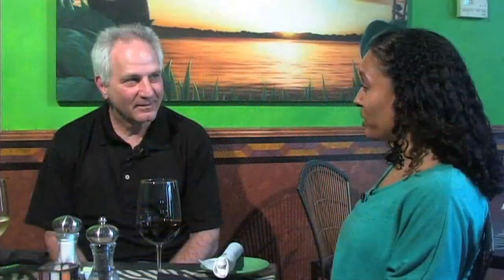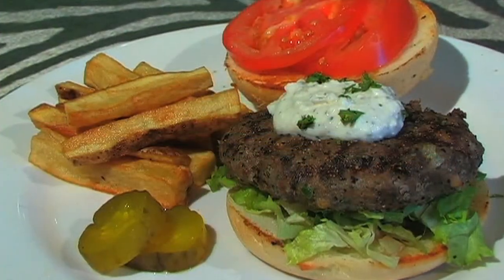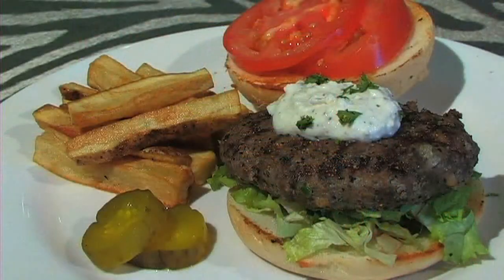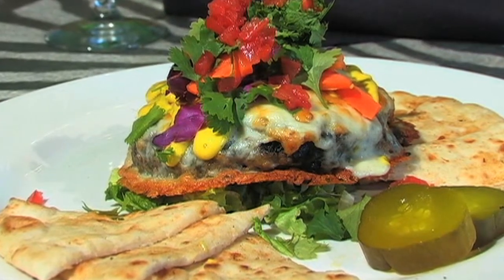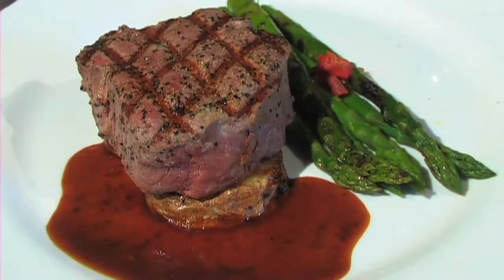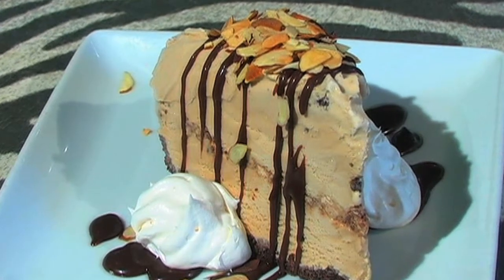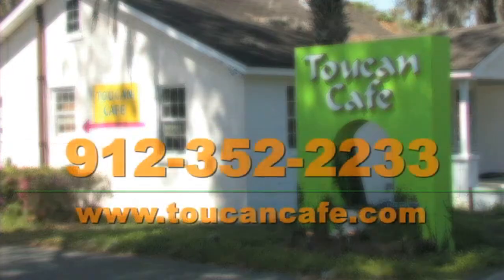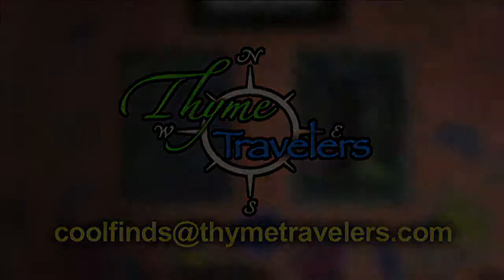Thyme Travelers, Toucan Cafe